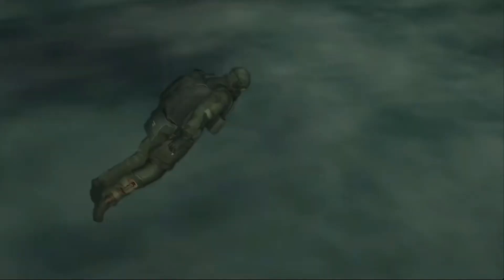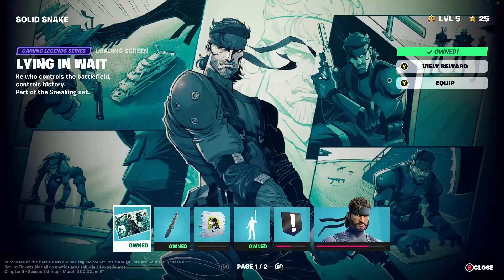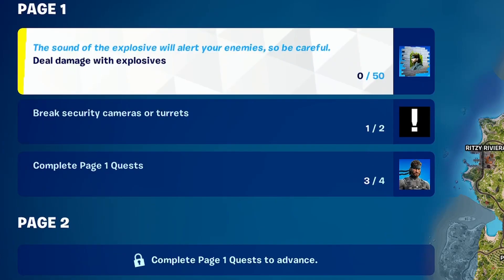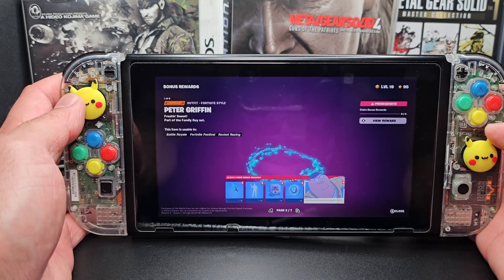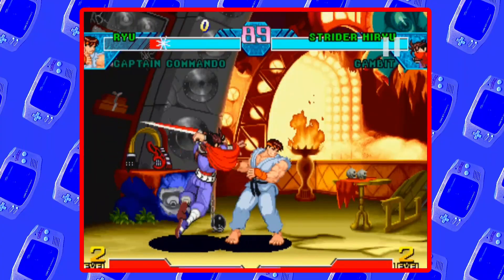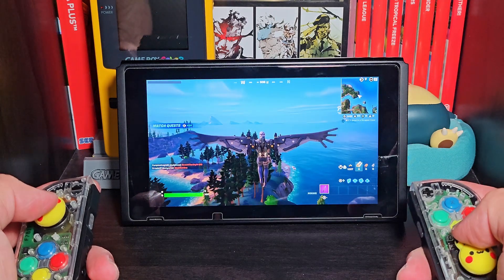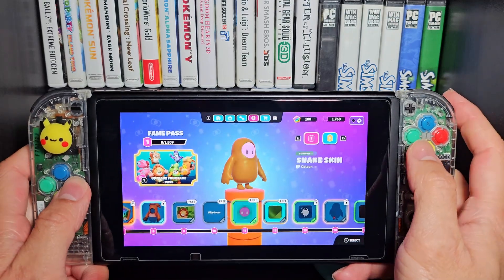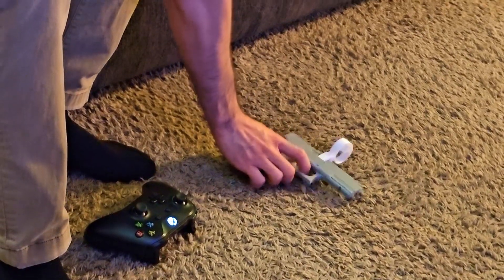Metal Gear and Fortnite! A Look at Video Game Crossovers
Solid Snake is in Fortnite and I have to play it, required by the law. The game is shooter, so the Snake is right at home. Let's get some V-Bucks or whatever and unlock Snake in the game.

Smash Bros Ultimate: Main Theme

MGS4: Main Theme